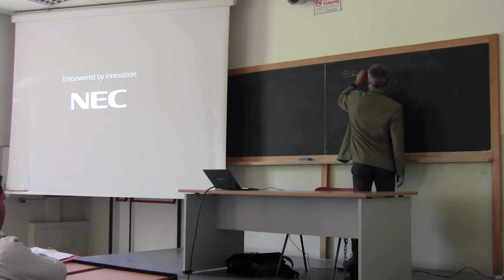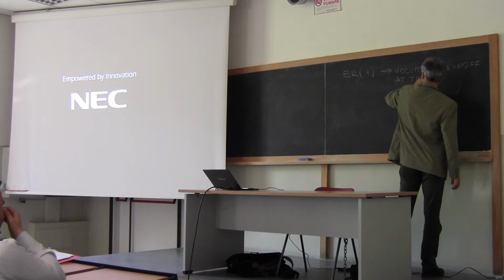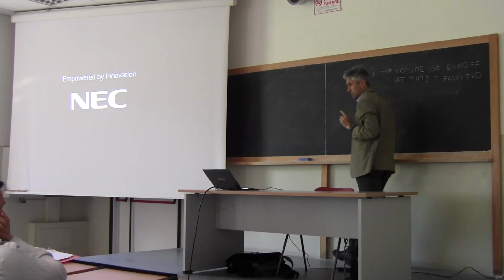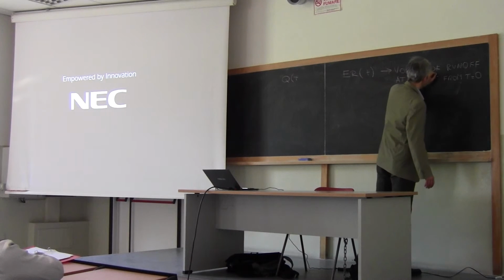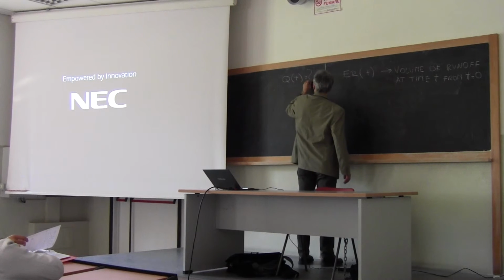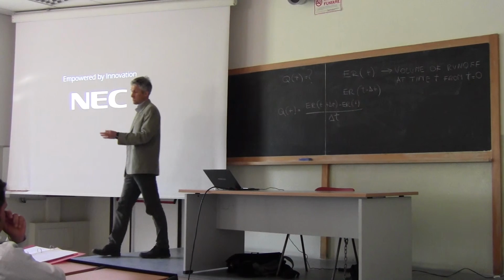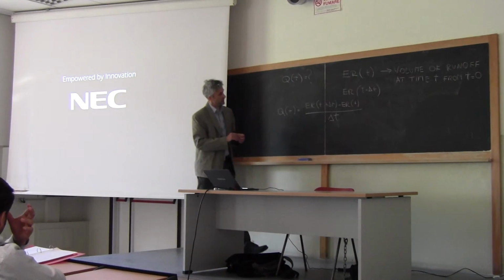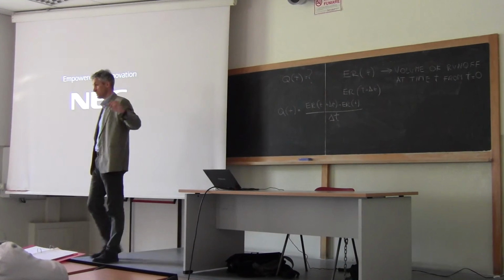Advanced Hydrology 24 April 2015 - Part 3